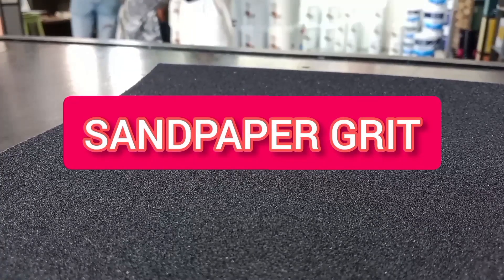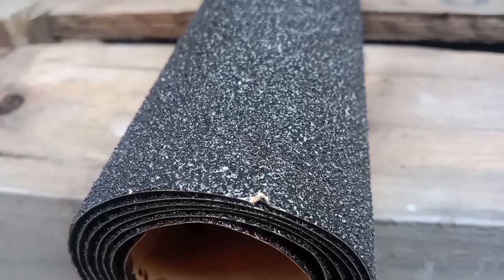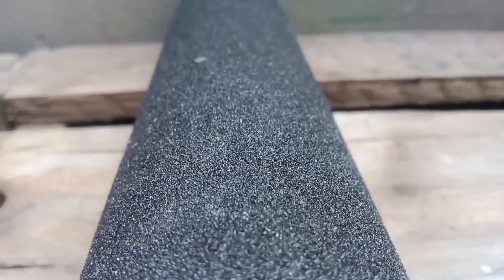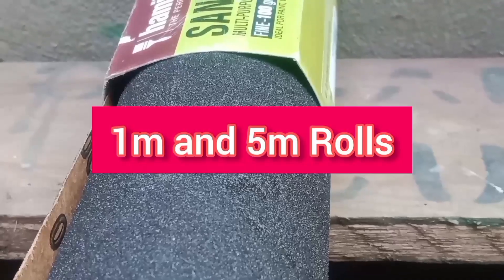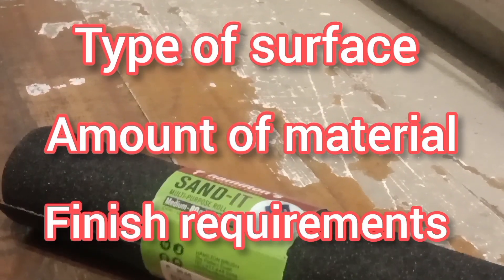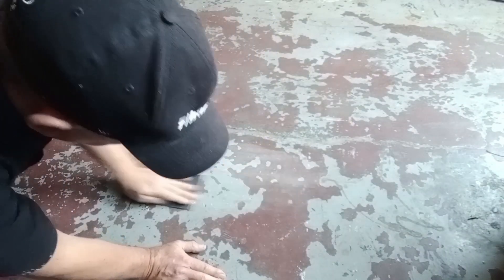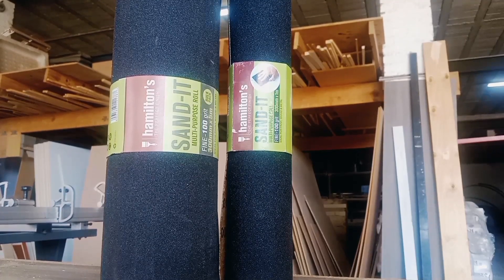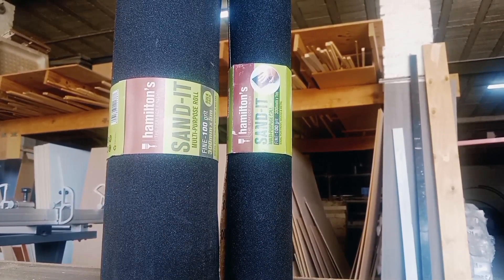The Nitty "Gritty" of Sandpaper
Understanding sandpaper, the various grits available and their uses, will help you with your surface preparation and put you on the pathway to achieving The Perfect Finish.